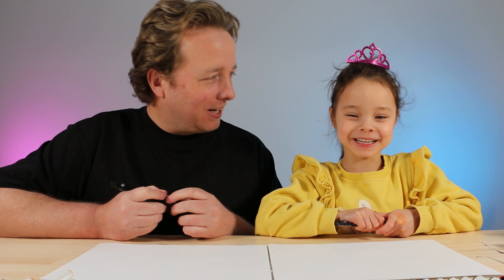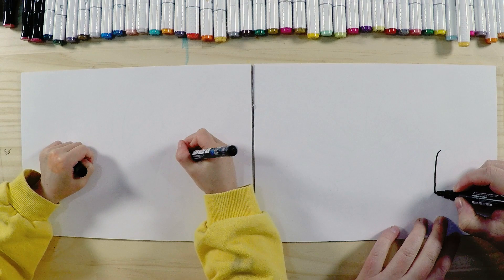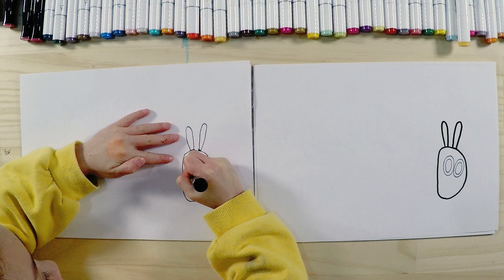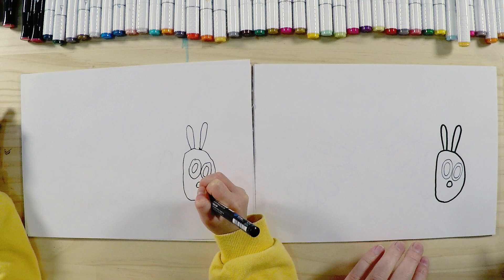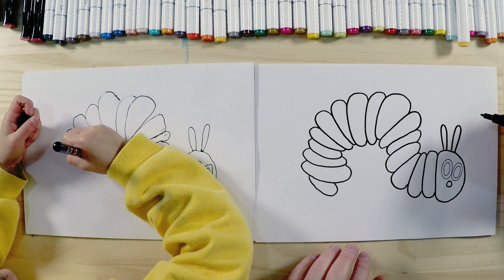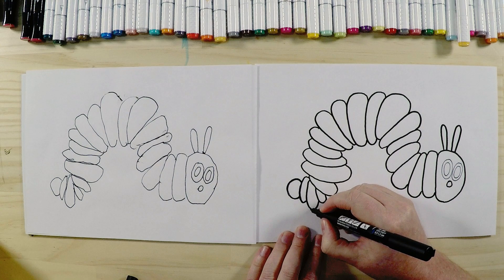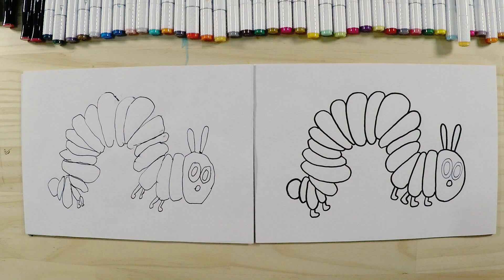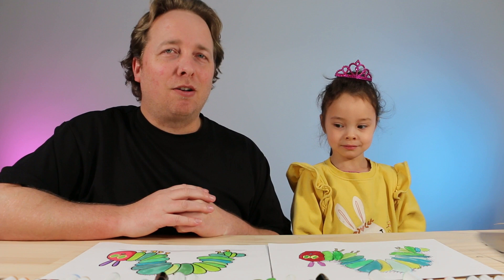How to Draw The Very Hungry Caterpillar by Eric Carle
Today, we are learning how to draw The Very Hungry Caterpillar, a wonderful book illustrated and written by the amazing Eric Carle.

You can get the book on Amazon

We hope you follow along with us on this easy step by step drawing tutorial and have lots of fun drawing and making art. Fun is the most important thing :)